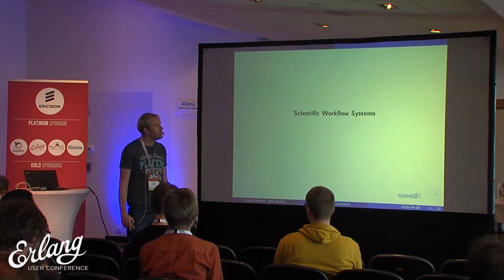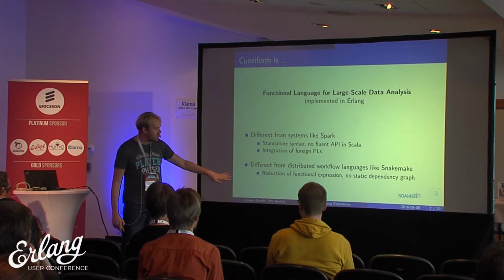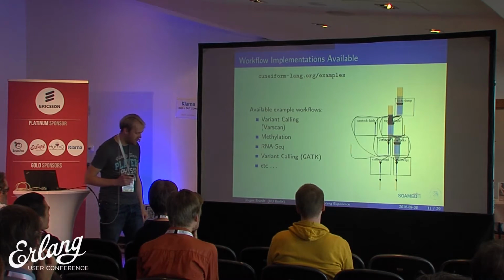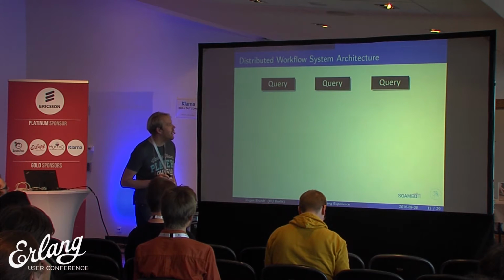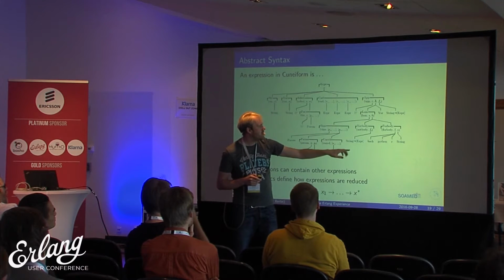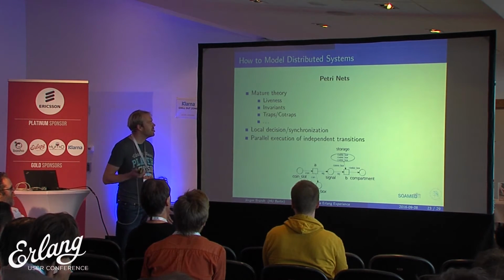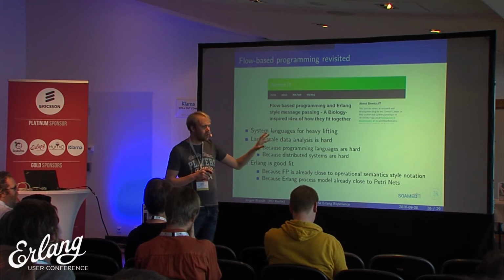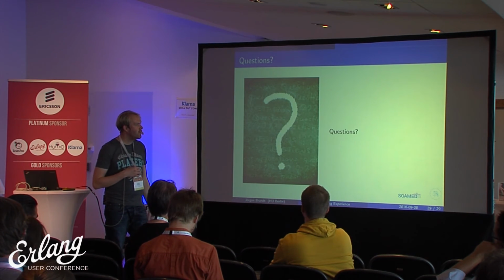Scalable Multi-Language Data Analysis on Beam: The Cuneiform Experience by Jörgen Brandt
The need to analyze large scientific data sets on the one hand and the availability of distributed compute resources with an increasing number of CPU cores, on the other hand, have promoted the development of a variety of systems for distributed data analysis. Erlang, a language focused on concurrency and asynchronous communication, is a perfect match for orchestrating concurrent, distributed computation. In this talk we discuss the building blocks constituting the distributed execution environment underlying the Cuneiform workflow language. We show how Erlang actors and behaviours can be composed to build a system for concurrently running workloads comprising a large number of independent tasks and accessing large amounts of data through distributed file systems.

Cuneiform is a minimal workflow language focused on parallelism and integration. Users create workflows by defining and calling deterministic, side effect-free tasks. The Cuneiform interpreter automatically derives task- and data parallelism in a workflow. Tasks can be defined in any given programming language. Thus, external tools and libraries can be integrated with minimal effort. We demonstrate how workflows integrating external libraries from the bioinformatics domain are specified in Cuneiform and how parallel execution takes place on the Erlang VM orchestrating distributed compute resources and file systems.